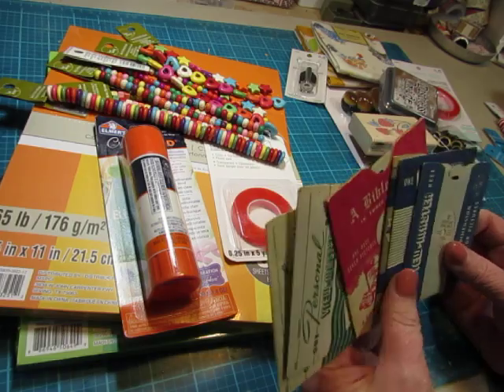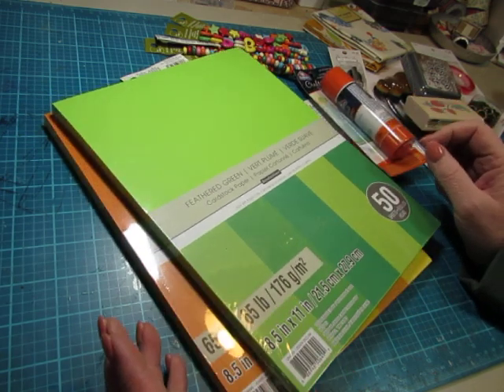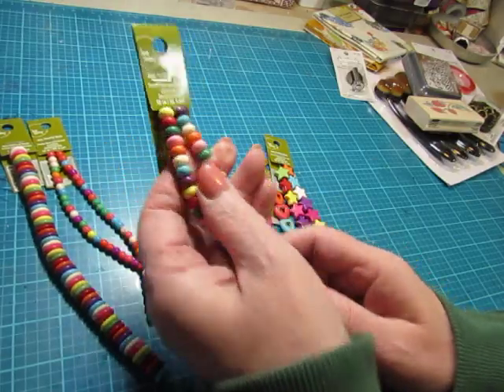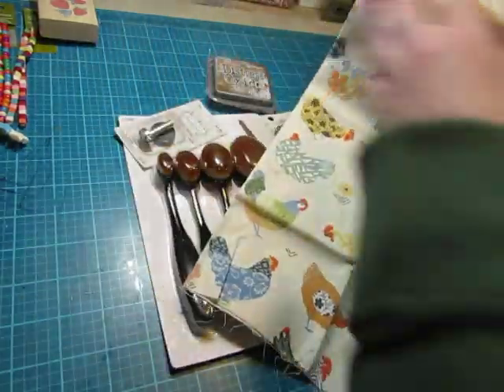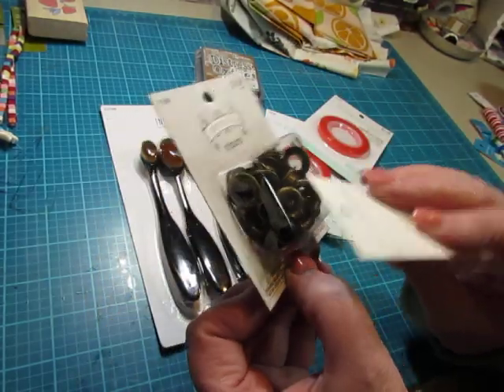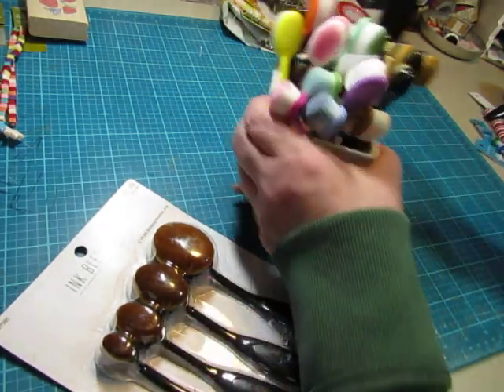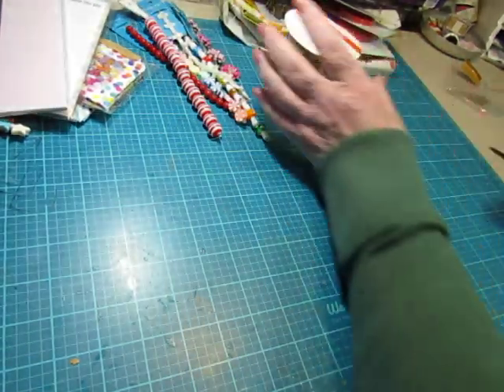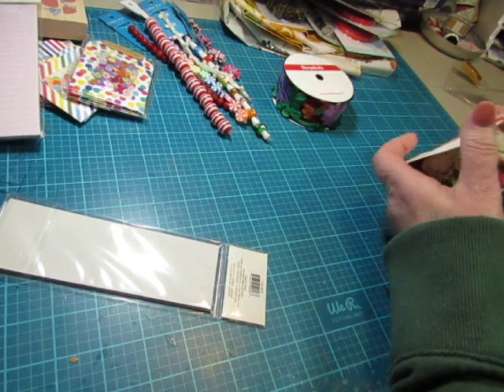Colorful Craft Store Haul: Michaels, Hobby Lobby and Joann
I took a little shopping trip on my vacation, and here's what I bought.  I hope you enjoy seeing my finds today, and will be able to spot them in use in future journals!